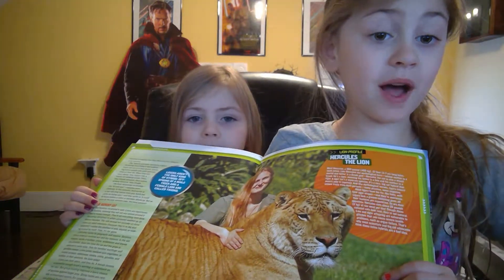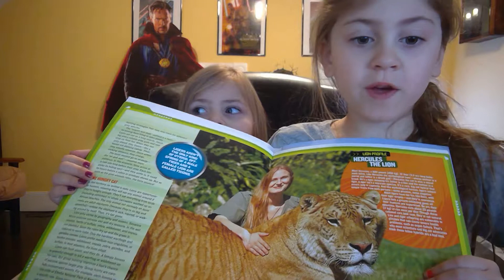National Geographic Kids: Mission Serengeti Subscription PleyBox Unboxing Video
Just received the new National Geographic Kids mission box from Pley! This Pleybox features an exciting mission to the Serengeti in Tanzania.  The box is made to look like a briefcase - so cute! It’s loaded with goodies including mini animal figurines, a cloth bracelet, a T-Shirt with a zebra on it, a sheet of animal stickers and a kids book about lions!  There’s also a great activity booklet – yeah, it’s educational, but fun! Lastly, you will be getting access to a fun, interactive online game, where you learn more about the area and its wildlife, by playing games and completing the mission. The total contents of this box would easily retail for over $45 – the game alone would cost you $30…but they sell it for $17.99!